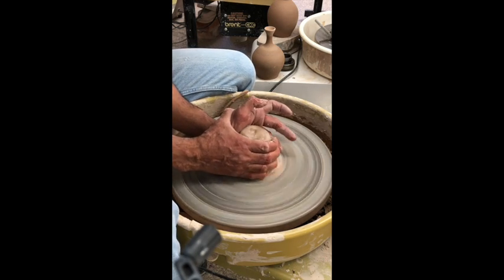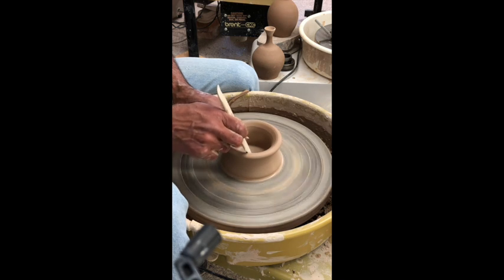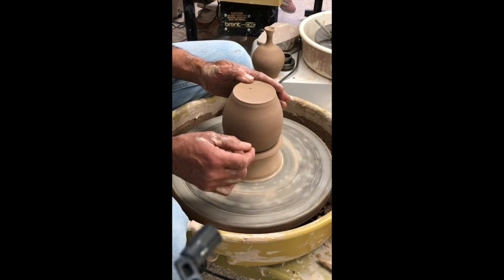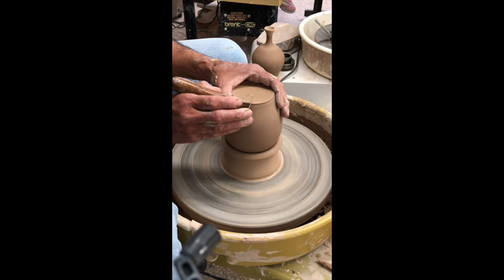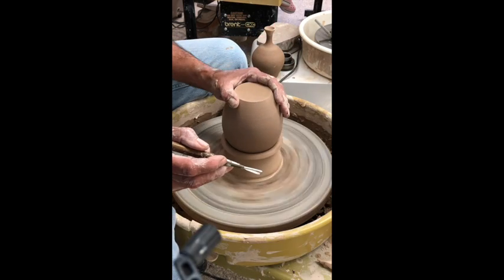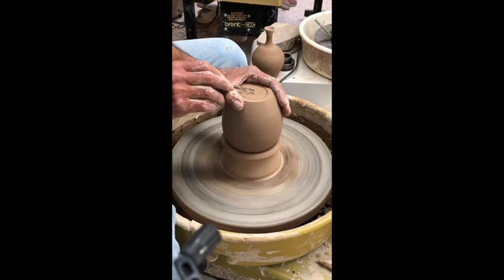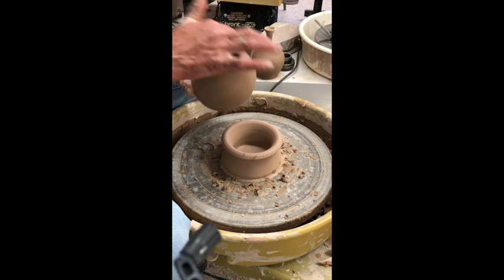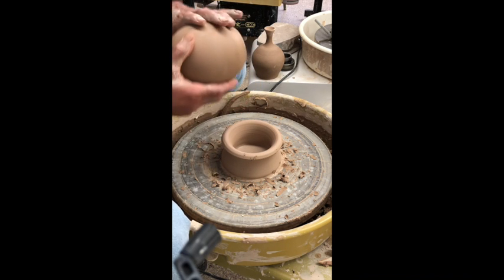Trimming a Bottle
Trimming a bottle demonstration